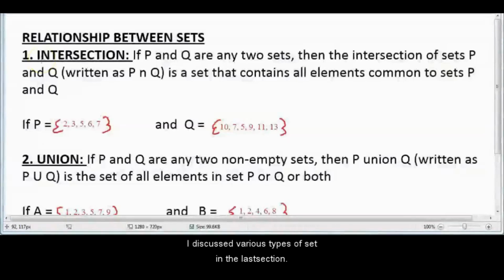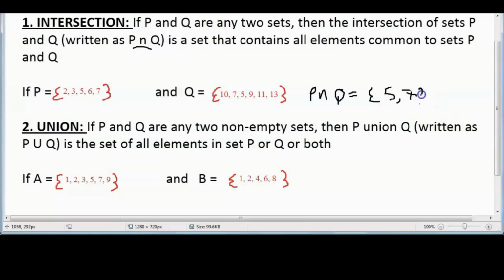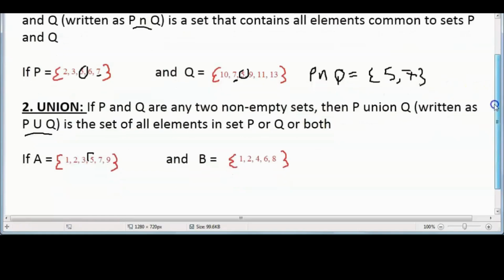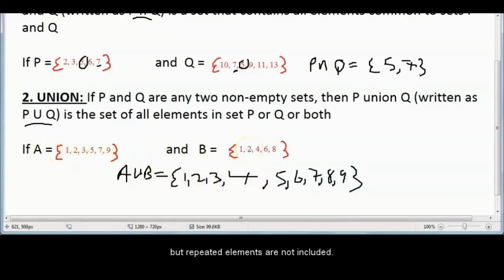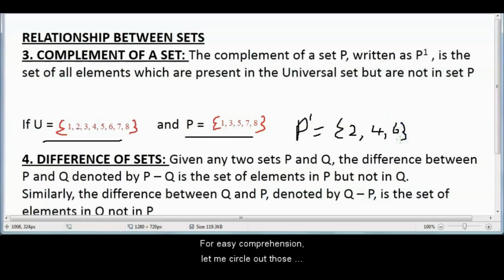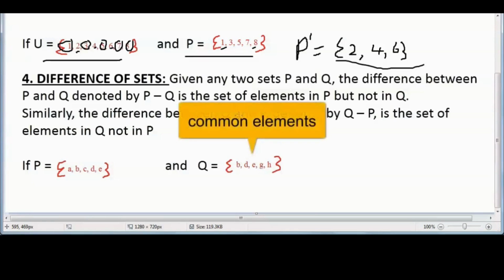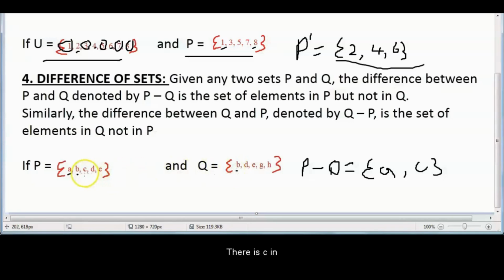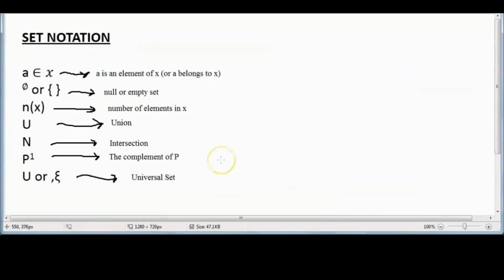Relationship Between Sets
Sets and subsets are fundamental to various branches of mathematics. This video is crafted to simplify these concepts, offering clear explanations and practical insights to enhance your understanding and the relationships between the different types of sets